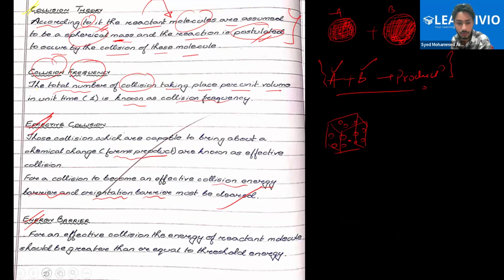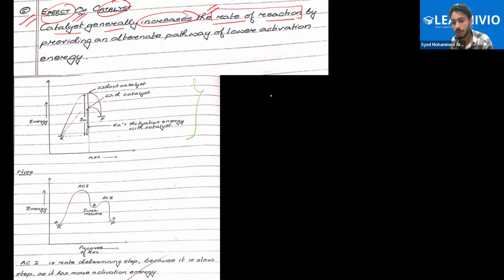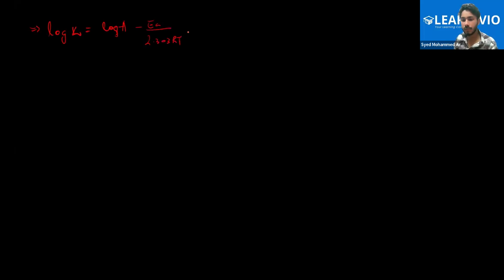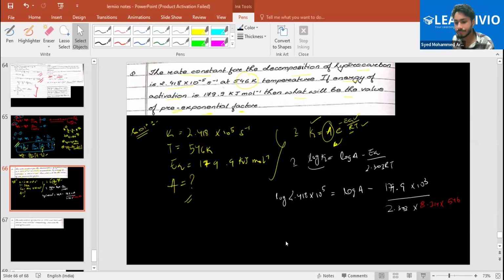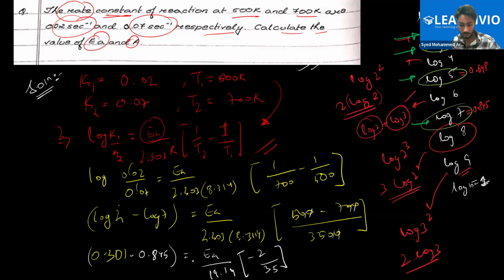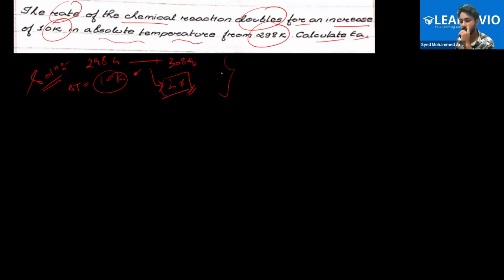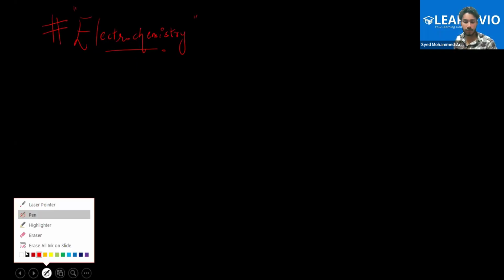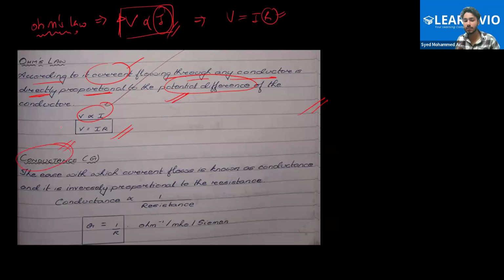Learnivio | Chapter : Chemical Kinetics | Collision Theory | Lect | Elisha_12th_Chemistry_2025-10-07